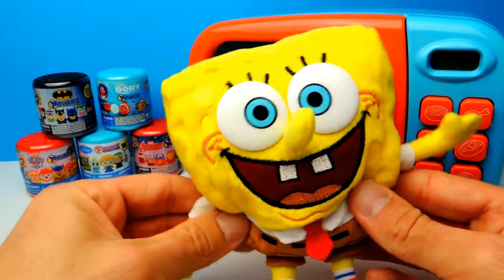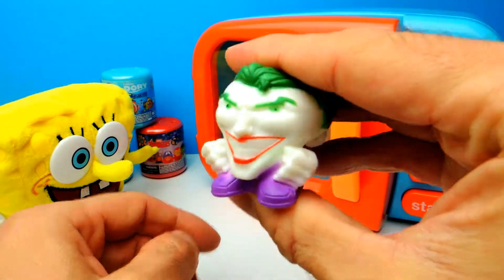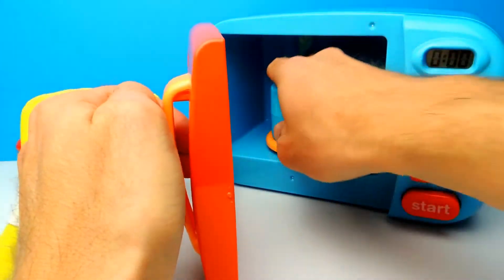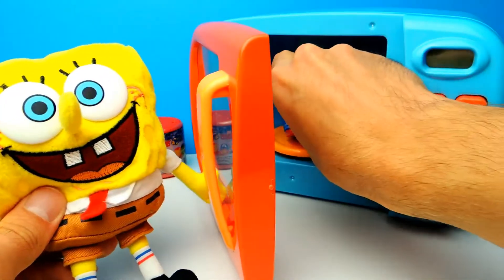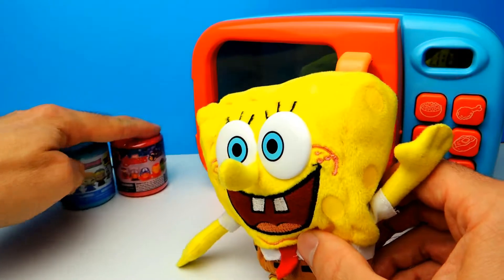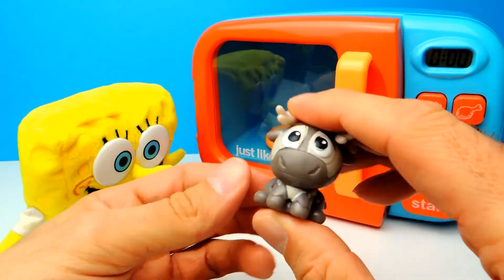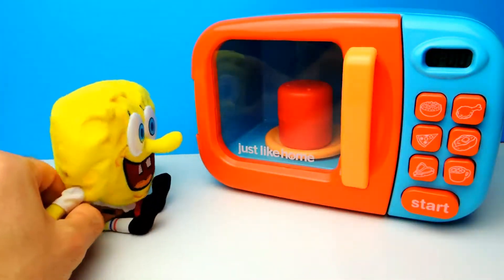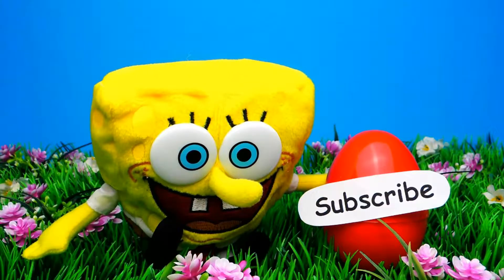Spongebob and his Toy Microwave with Mashems Batman Avengers Paw Patrol